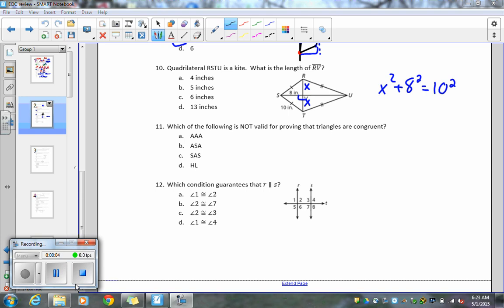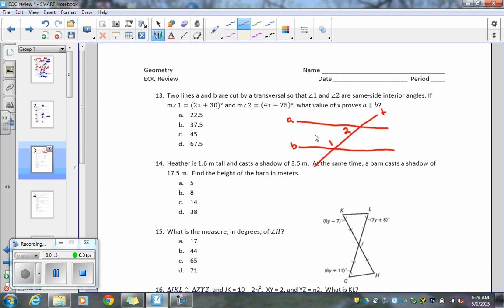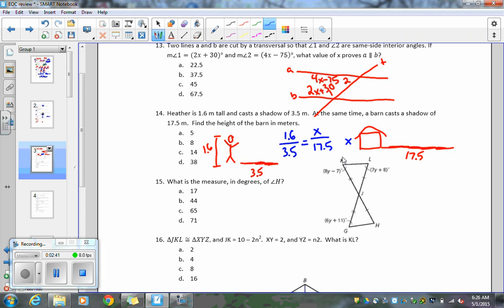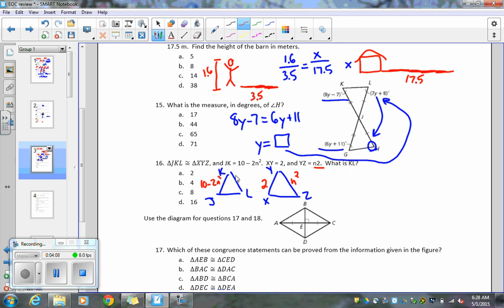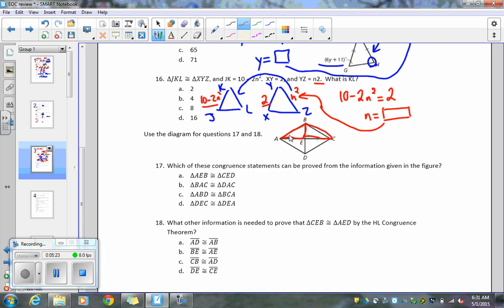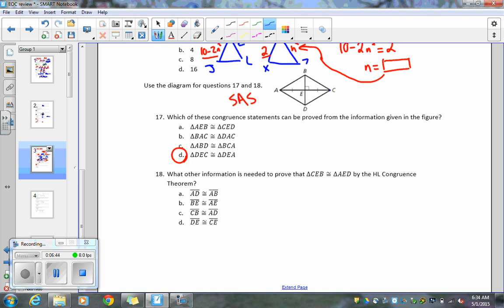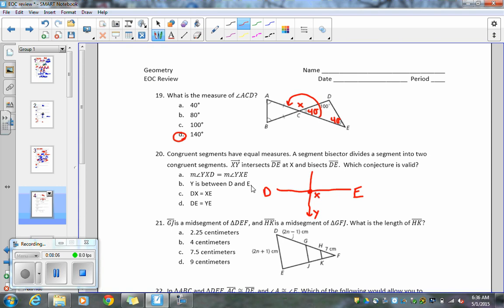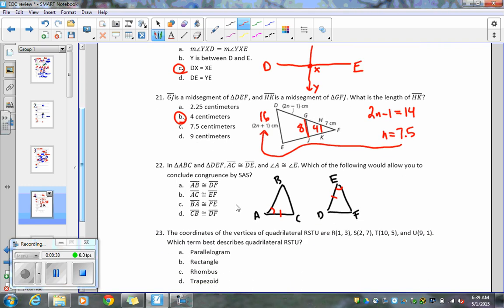Milestone video 11 22